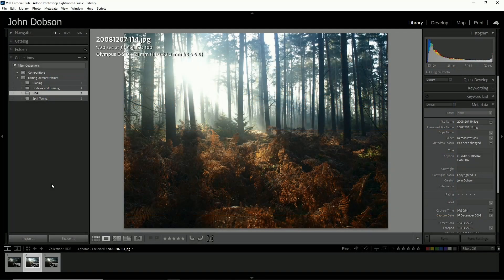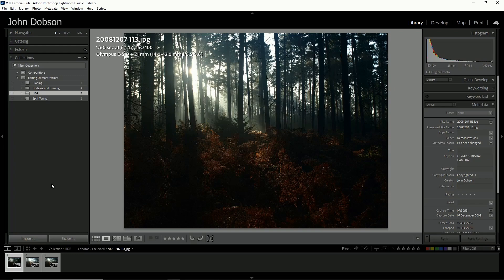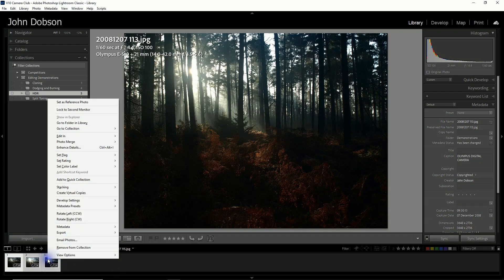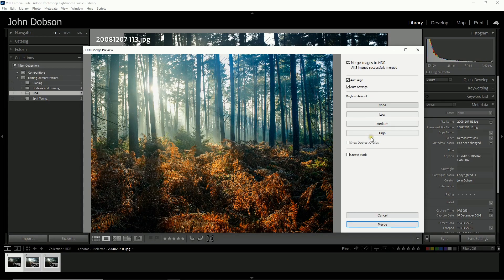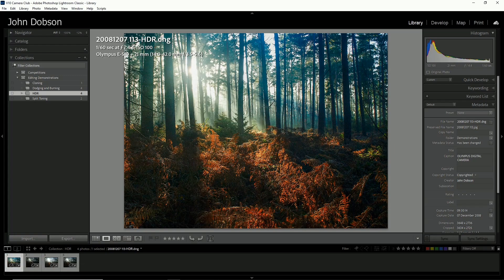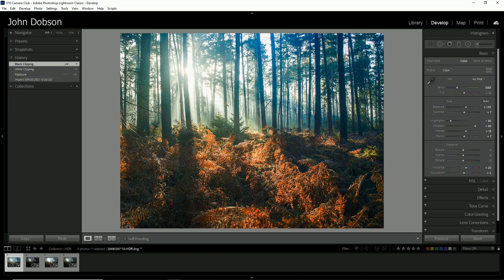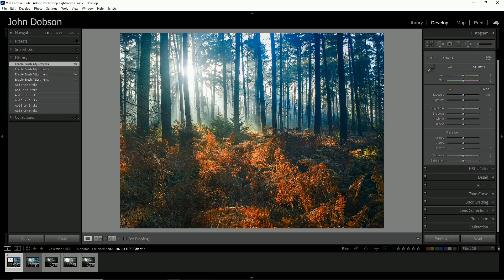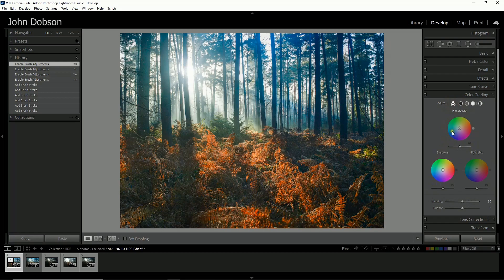Intimate Landscape Complete Workflow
This video shows how I edited one of my favourite photos. I took this back in December 2008! The camera was an Olympus E-510, 10MP and less than 10EV dynamic range so naturally, I'm pleased with the way it's turned out.